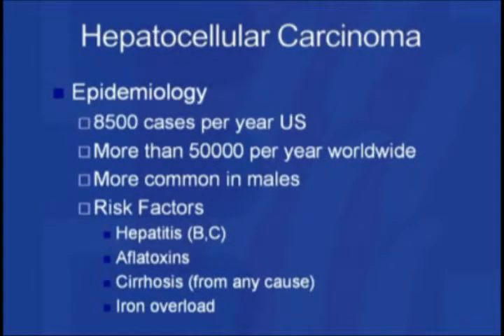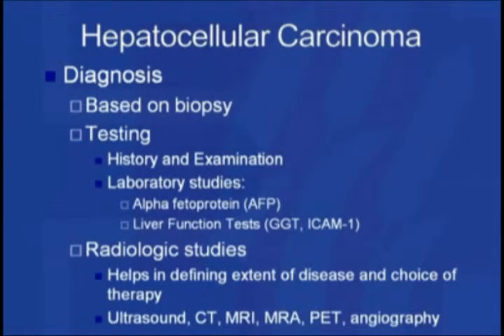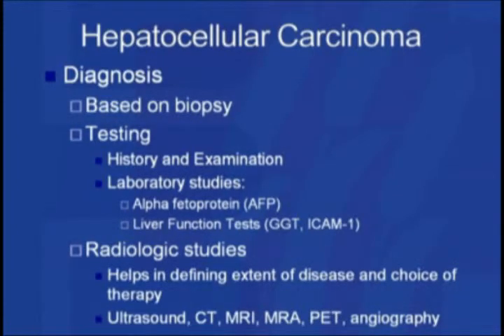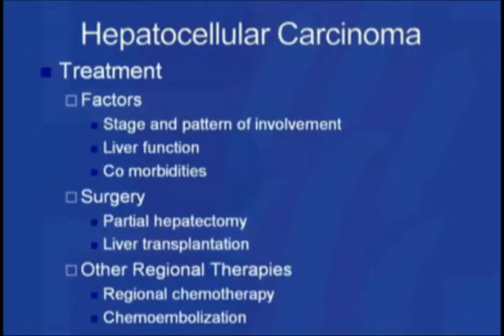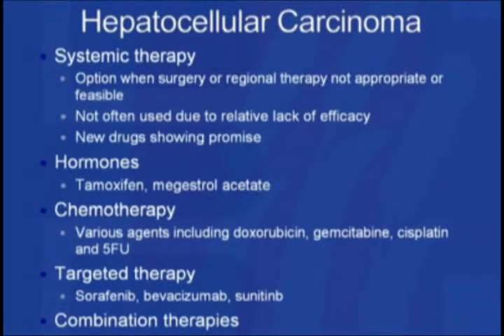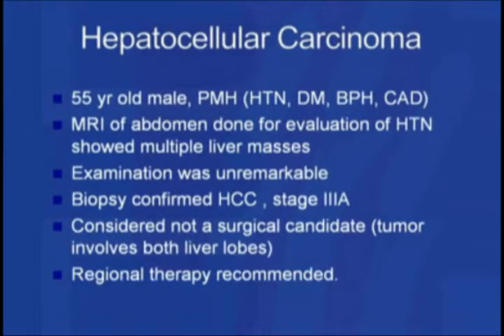Treating rare and complex cancers part 2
Seth Fagbemi, M.D., hematologist/medical oncologists describes a rare form of cancer known as hepatocellular carcinoma including diagnosis and treatment.

Fagbemi, introduces a patient that has received this diagnosis and how the physicians and staff at Marshfield Clinic and Ministry Health Care's St. Joseph's Hospital plan on treating the patient.